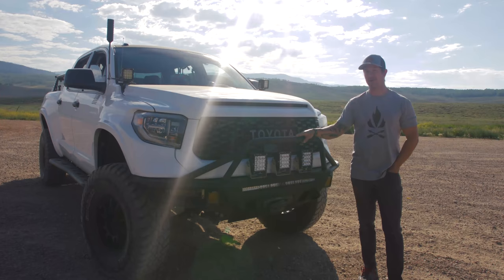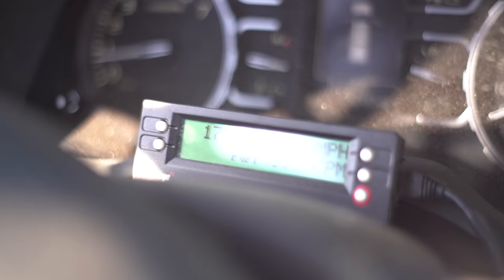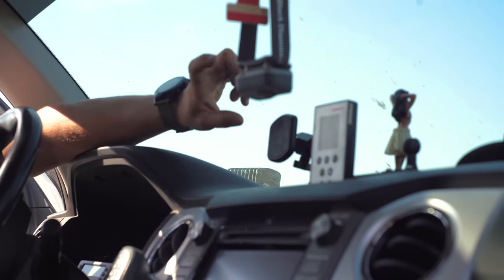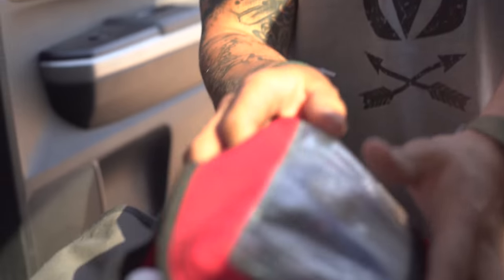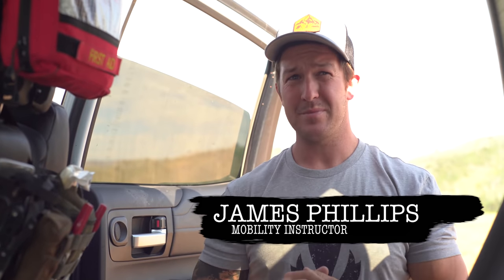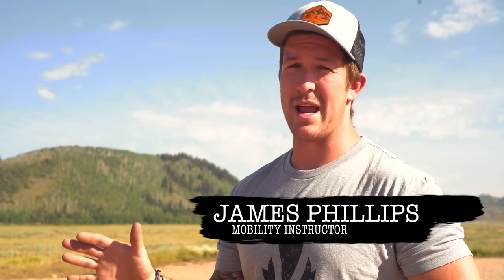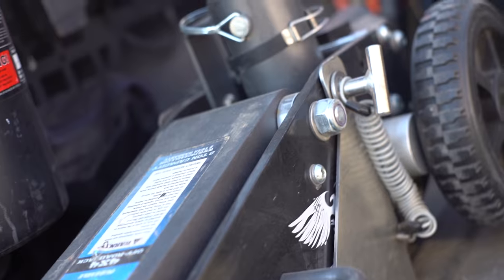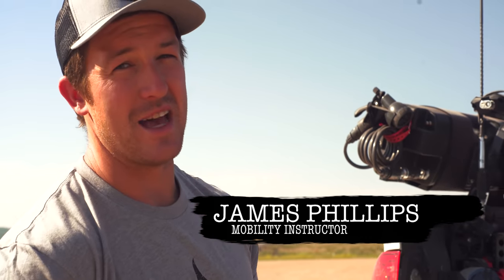Fieldcraft Survival Overlanding Rig Set-Up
Phil talks through the Tundra build and explains the method to the madness!